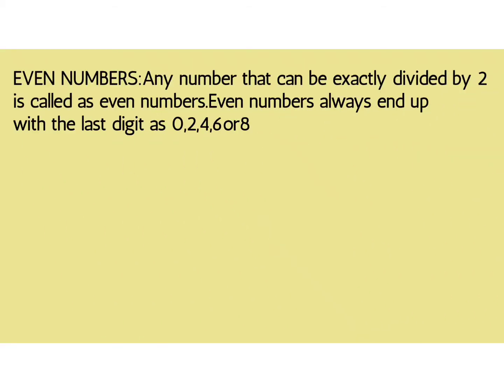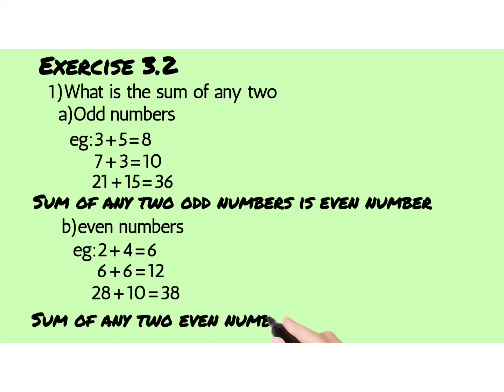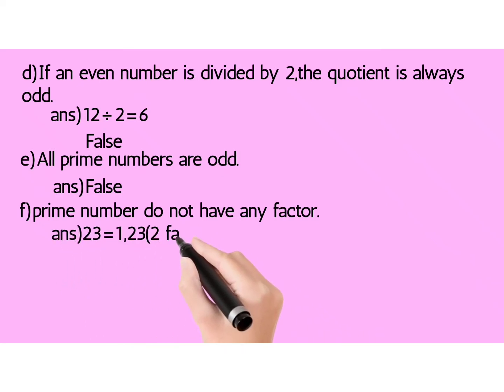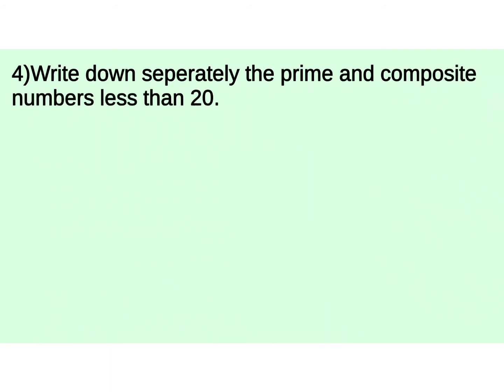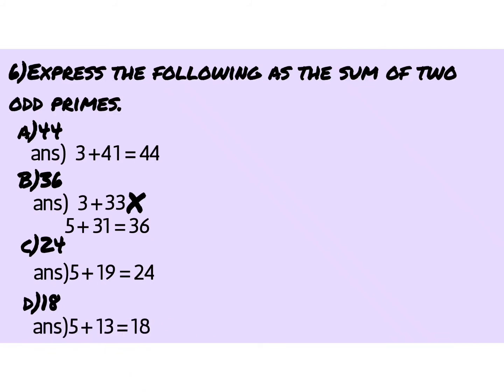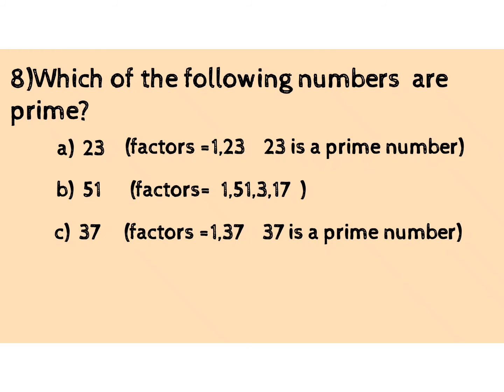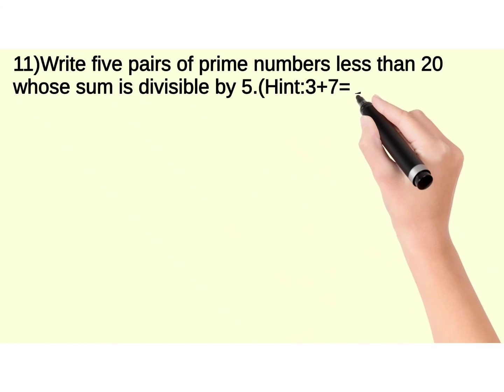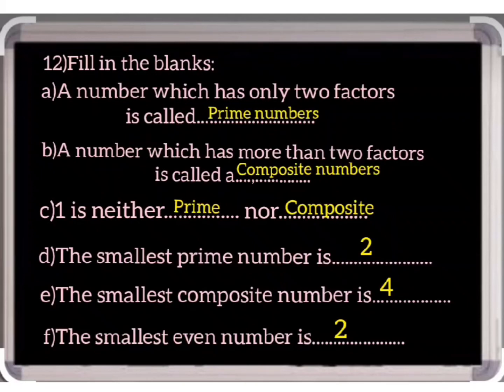ncert, class6,chapter3,playing with numbers, part3,even and odd numbers, exercise3.2